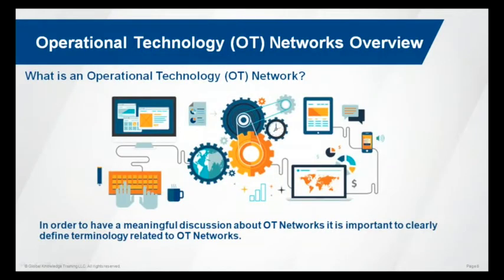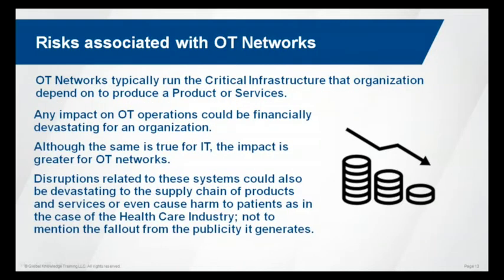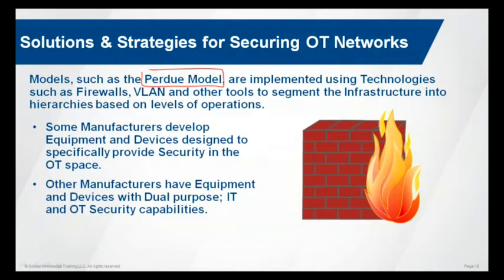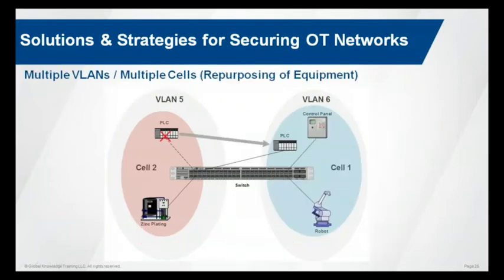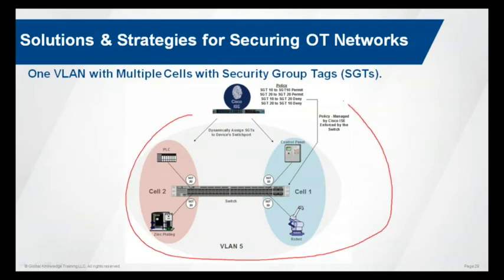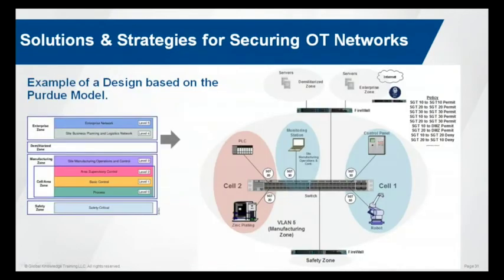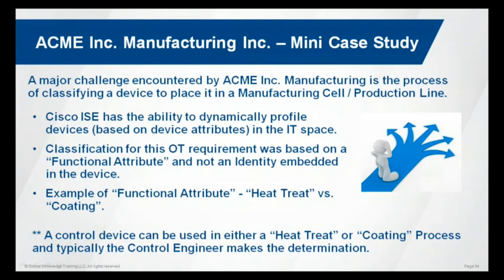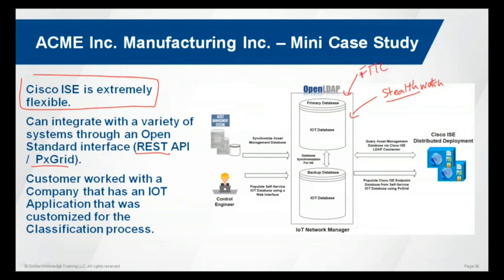Operational Technology Network Security Challenges and Solutions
Global Knowledge Instructor Baba Daio discusses how cybersecurity threats continue to be a top concern facing organizations today, the Information Technology (IT) Governance team must stay abreast in assuring that the organization is protected. The IT Governance team must continually evaluate the risks to the organization and put in place Processes, Procedures and Technologies to protect the assets of the organization.

In recent years there has been a shift in the IT landscape related to how technology is used to conduct business. Organizations are connecting Operational Technology (OT) Systems that are involved in the direct production of goods or services (that were once siloed) to the network.

While these OT Systems typically run critical infrastructure, they paradoxically often run on aging software and obsolete hardware, which makes them difficult to patch and highly vulnerable to exploits by malicious actors. Cyber Attacks related to these systems could be devastating to the supply chain of products and services.